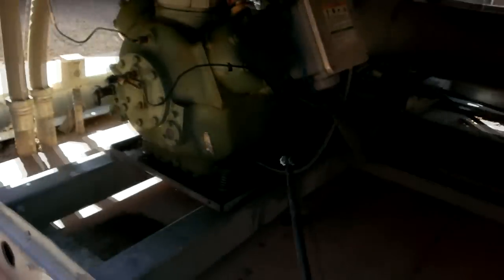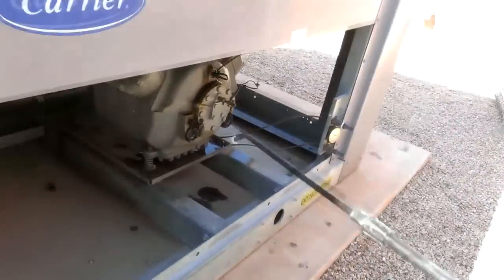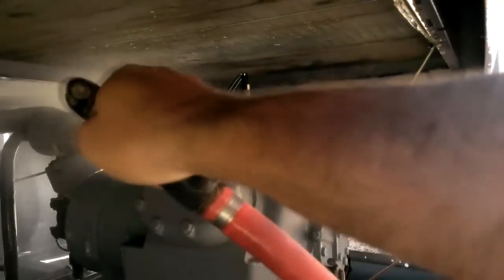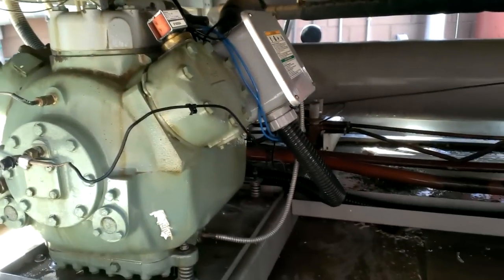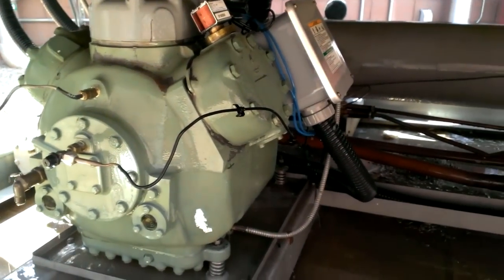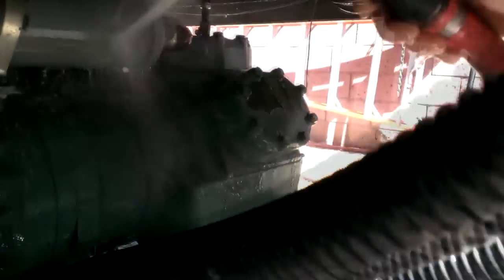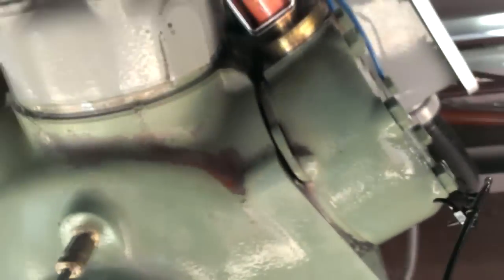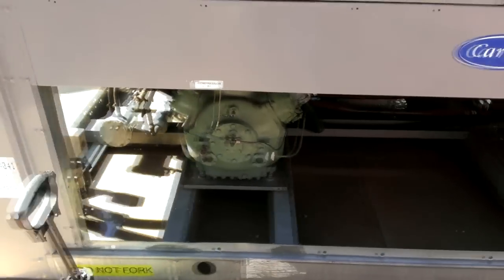Yellow Death coil cleaner is great 06E compressor cleaner too!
One bath of Yellow Death on some Carlyle 06E compressors was able to remove more than just the old stuck on oil and dirt! :-)